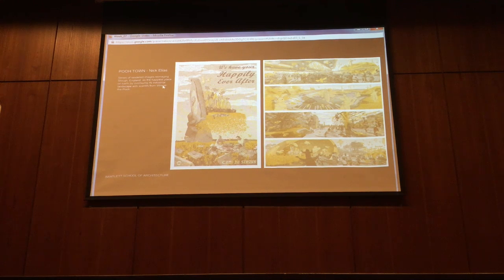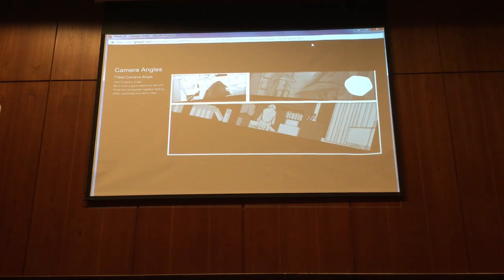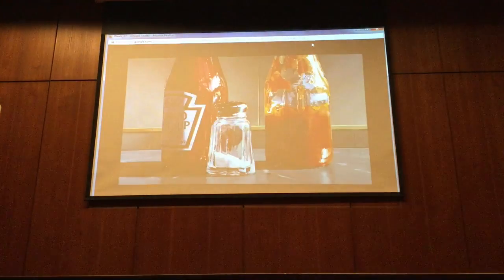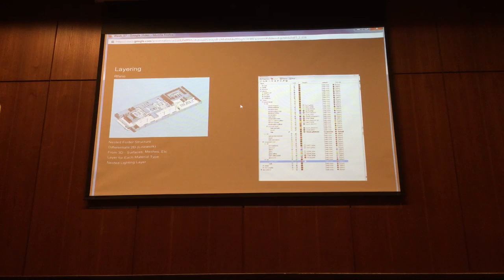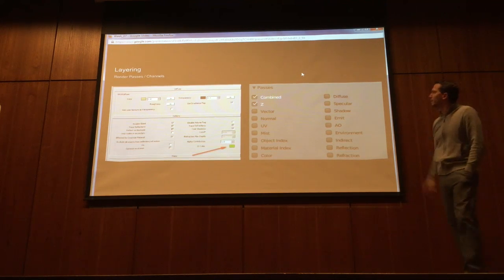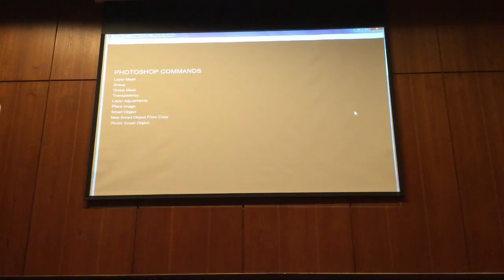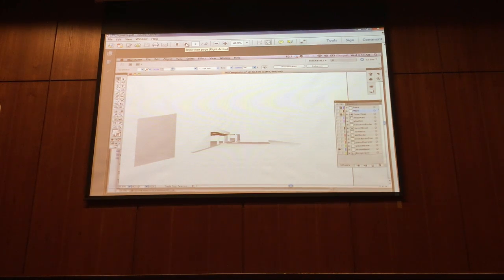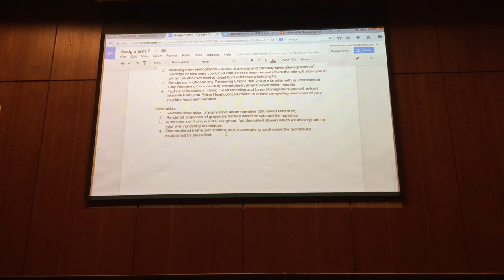Illinois Institute of Technology: Design Communications 3 Lecture 10/09/15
Design Communications 3 lecture from Friday 10/09/15.